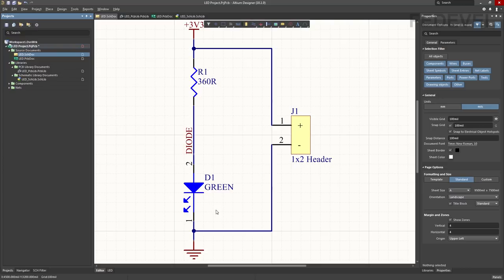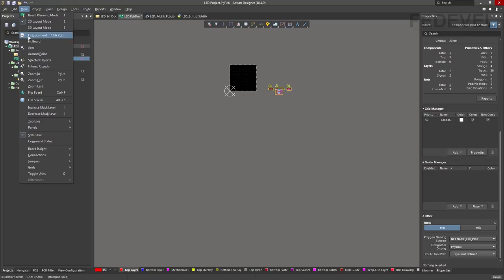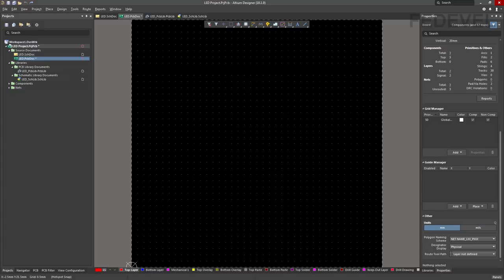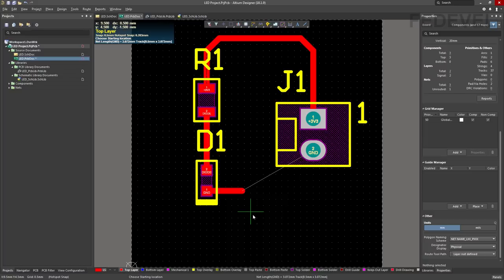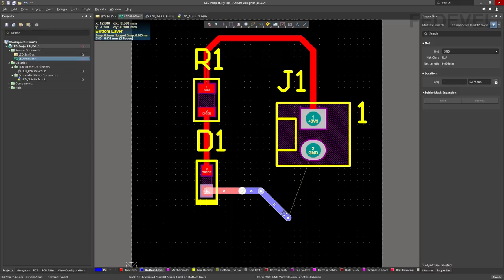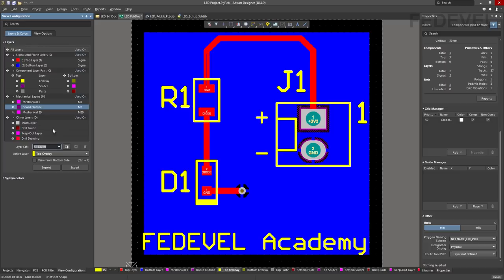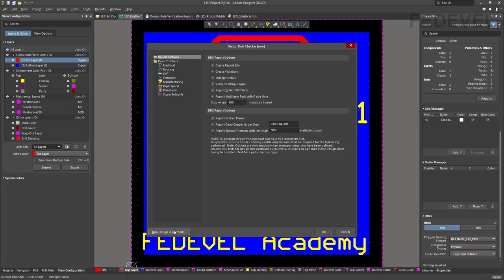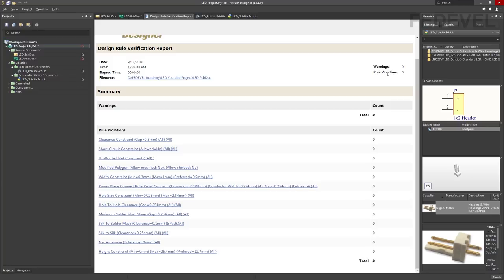Tutorial 3 for Altium Beginners: PCB Layout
Starting a new PCB, Doing Layout, Layer Sets, DRC Check

Step-by-Step video for everyone starting with Altium Designer PCB Layout and Schematic. Enjoy :)

NEW: I updated this tutorial and made a shorter version ( in case you need it ). Here it is:

CHAPTERS
00:00 - Importing schematic into PCB and starting new PCB
03:59 - Setting up stackup, rules and system preferences
07:33 - Placing components and doing Layout
17:07 - Adjusting Silkscreen layer + Adding Board outline
20:02 - Layer sets / views
22:01 - Checking PCB, running DRC and fixing errors

Would you like to support me in what I do? It's simple:

- you will help me a LOT, when you sign up for one of our Schematic and PCB Design online courses

- Robert